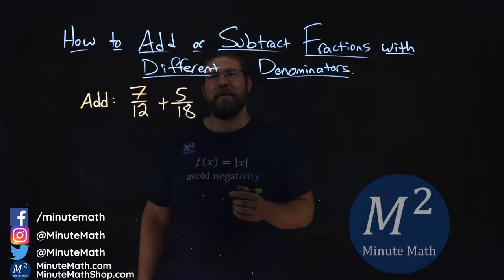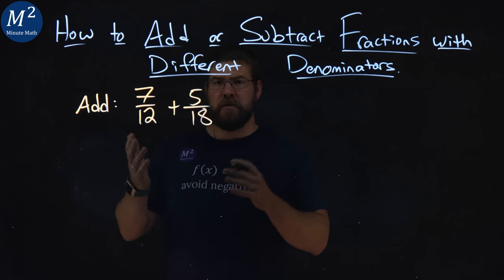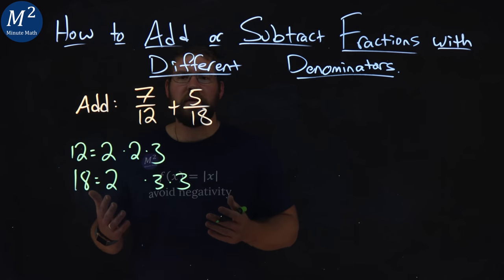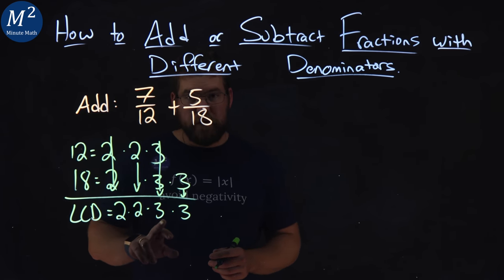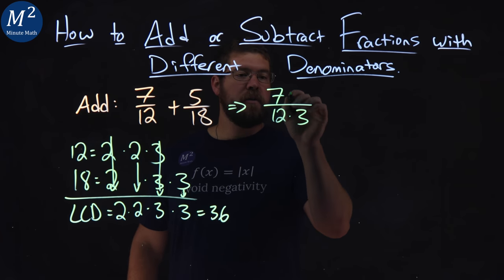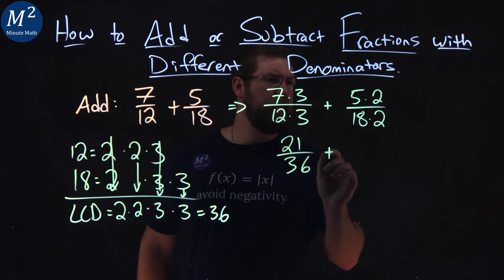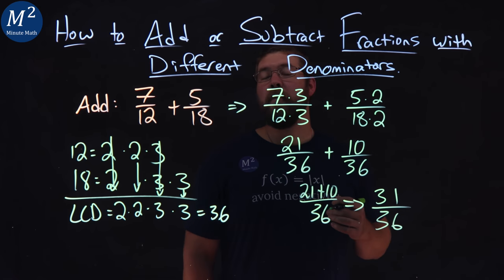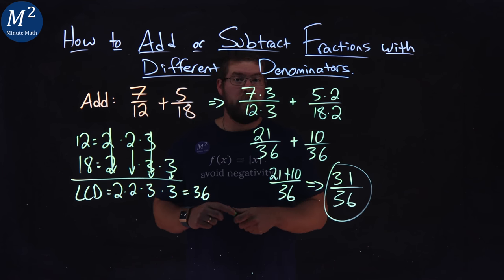How to Add or Subtract Fractions with Different Denominators | 7/12+5/18 | Part 3 of 6 | Minute Math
In this video we learn how to add or subtract fractions with different denominators. We add or subtract (simplify) 7/12+5/18.

The steps we follow to add or subtract fractions with different denominators are:
1) Find the LCD.
2) Convert each fraction to an equivalent form with the LCD as the denominator.
3) Add or subtract the fractions.
4) Write the result in simplified form.

Amazon Store Front: How we make our videos, Recommended Educational Resources, Etc.: